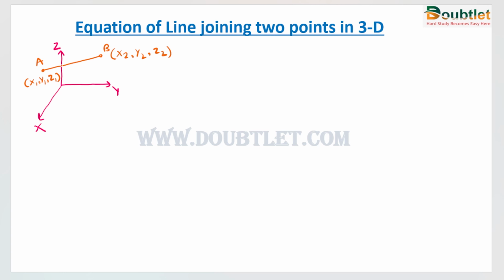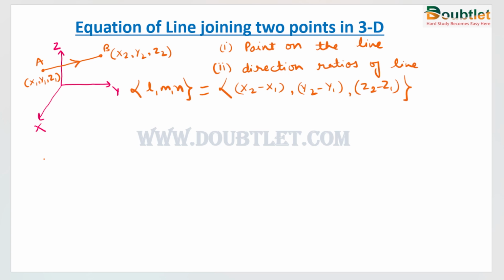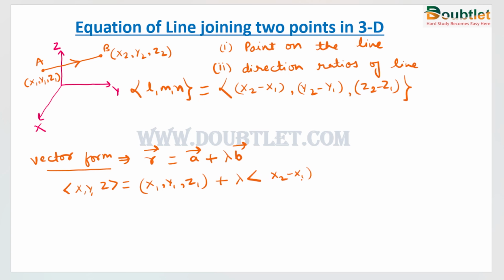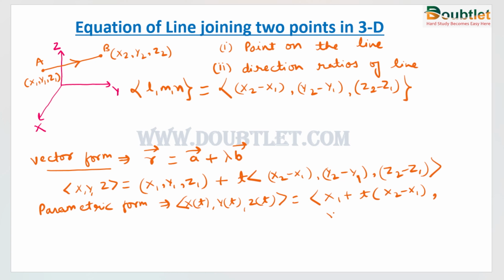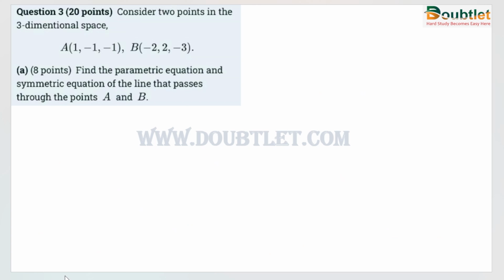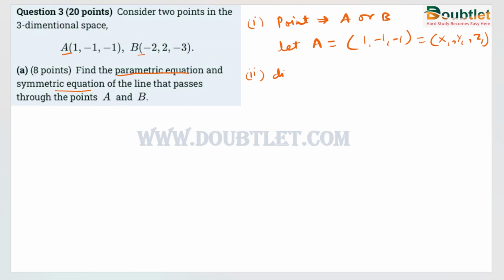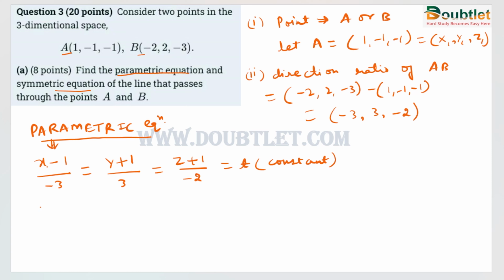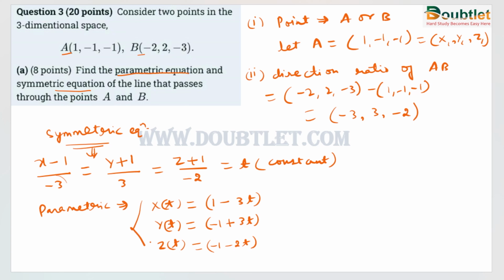Finding the equation of a line joining two points in 3D.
This video depicts how to find the equation of a line joining two points in 3D with the steps shown.
the equation of a line joining two points in 3D calculator
Step-by-step solution
Ask any doubt
Free Calculators
Focus rooms
Formula archive

Conceptual methods
Tips & Tricks